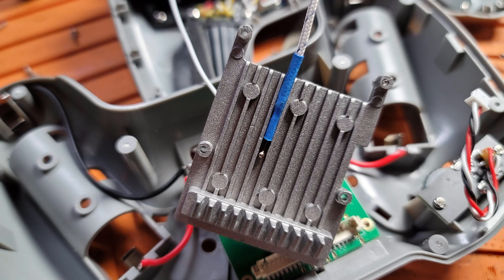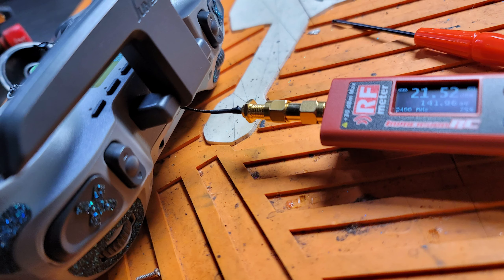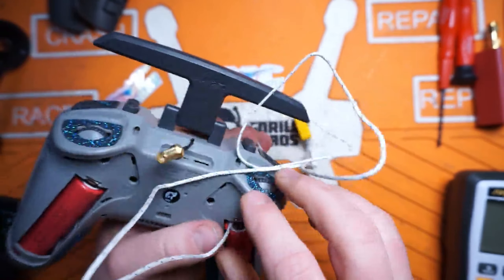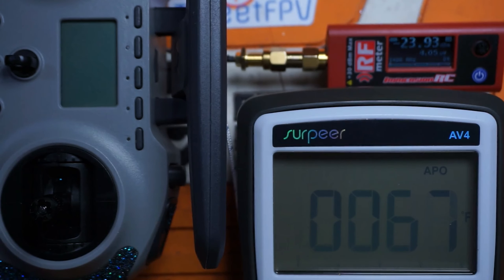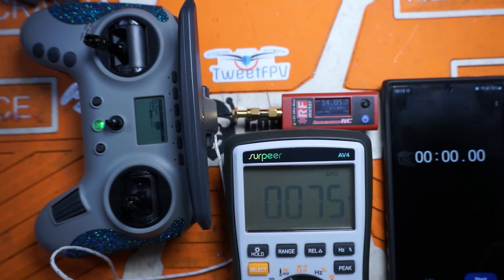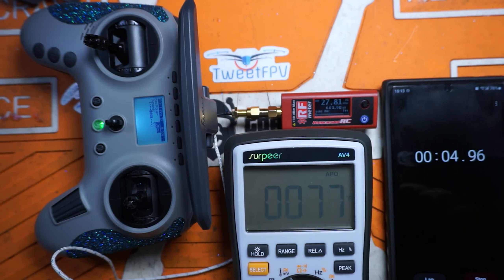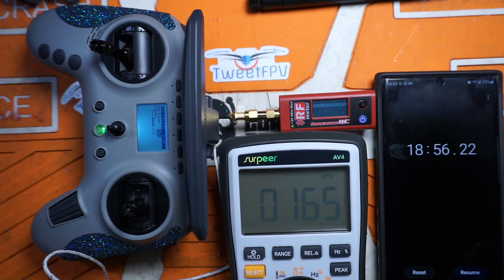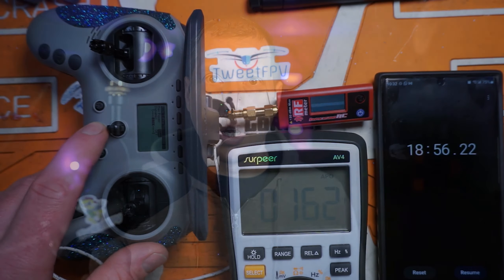Jumper T-pro Thermal testing 🔥 t-pro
Quick comparison of the Jumper T-pro internal temps vs. power output.

***trigger warning***
I am NOT using an attenuator on the IRC power meter and I probably should. In my testing this thing can do 500ish mW fine for a while. it gets hot and powers off. Give it a few seconds and it powers back up with no problems.